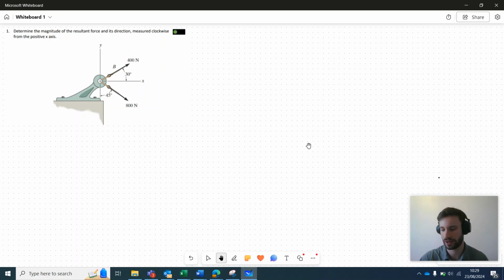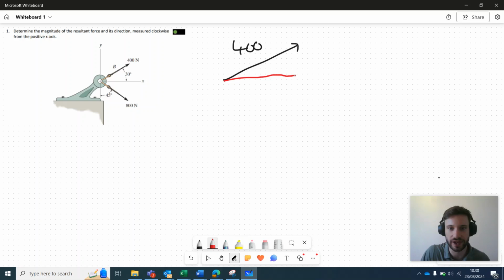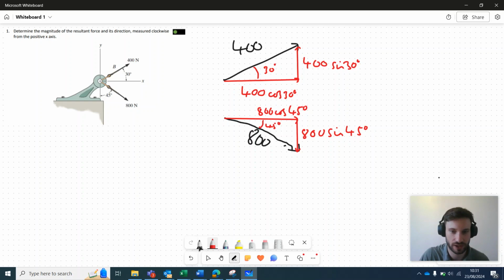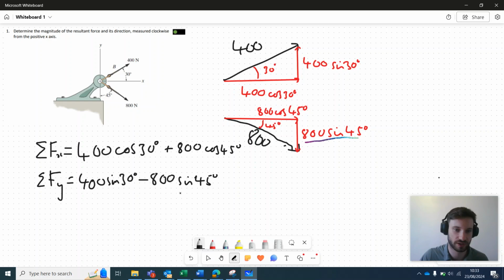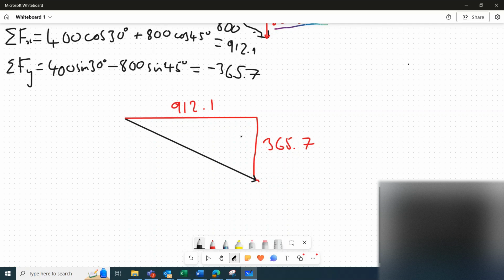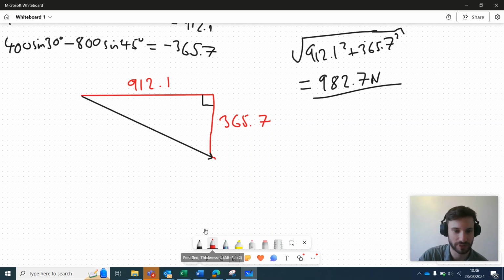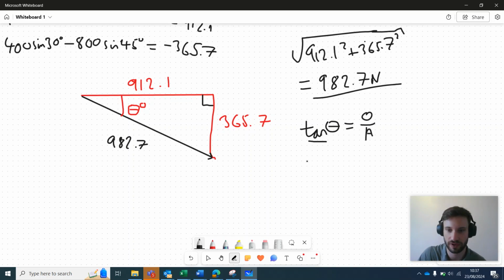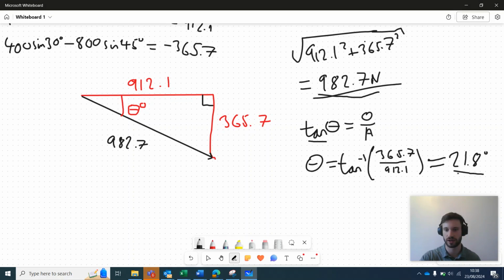Simple Resultant Force Problem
Video tutorial to the following problem as part of the E4011 Statics and Dynamics Simple Mechanisms Module:

"Determine the magnitude of the resultant force and its direction, measured clockwise from the positive x-axis"